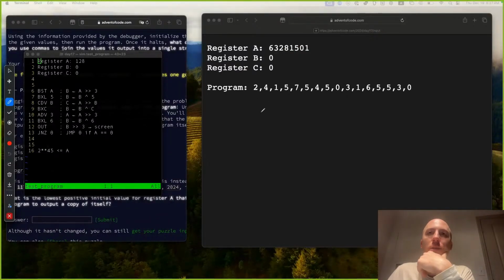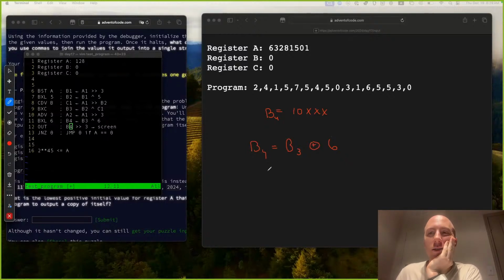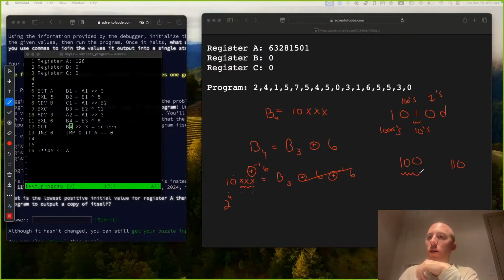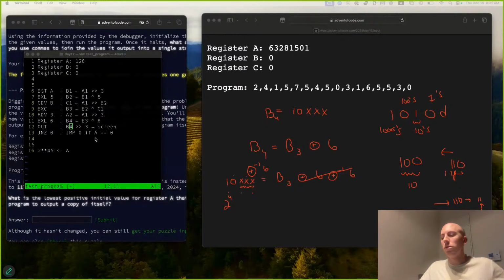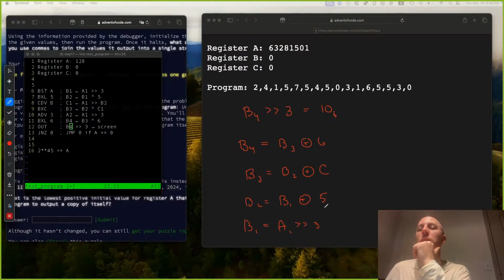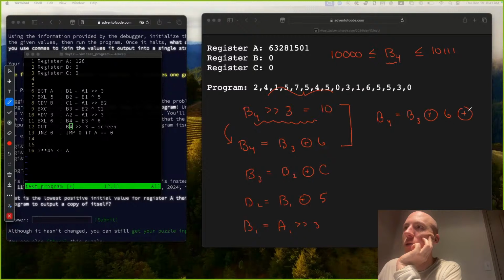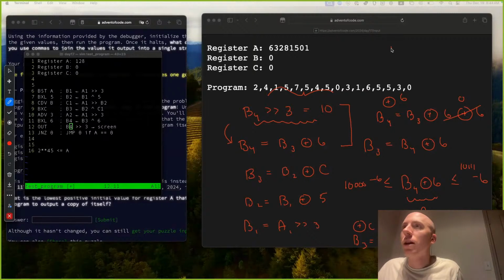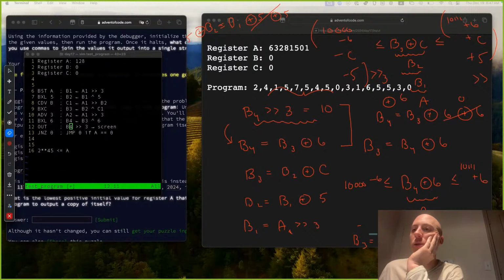🎄 Advent of Code - Day 17: Chronospatial Computer Part B - Establishing Bounds